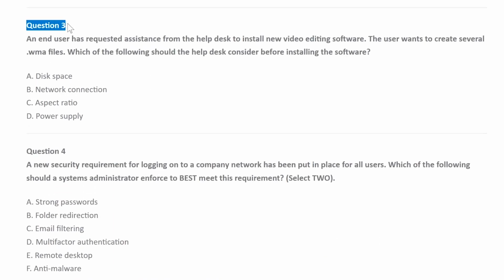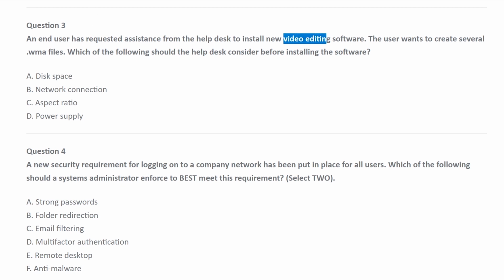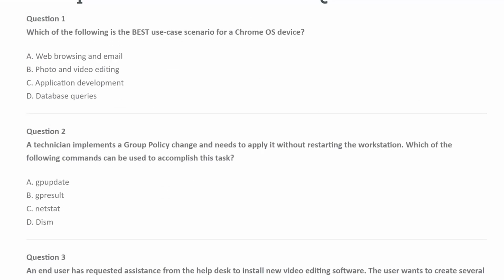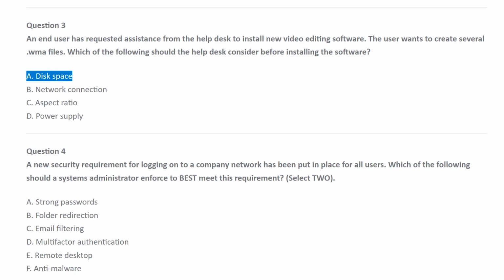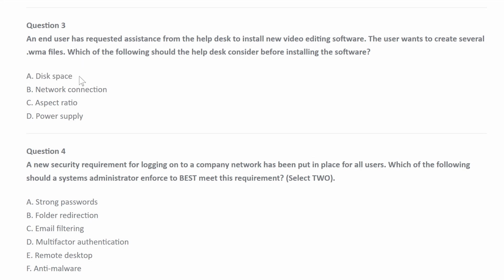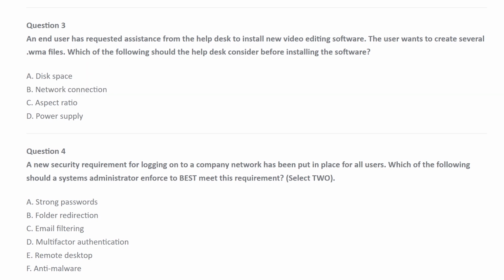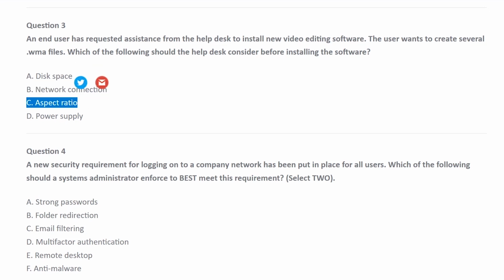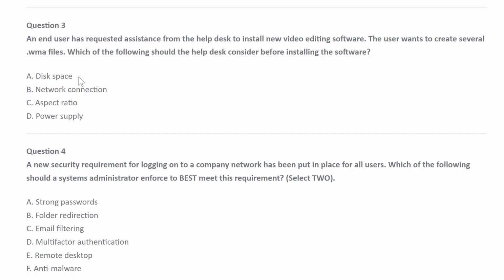Tech Support Courses Comptia A+ question; What to do Before Installing Software